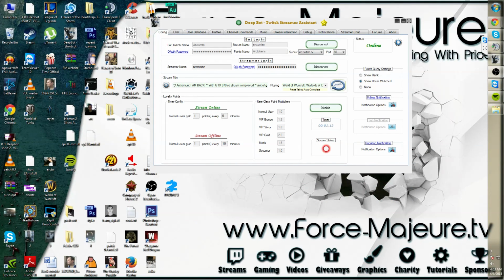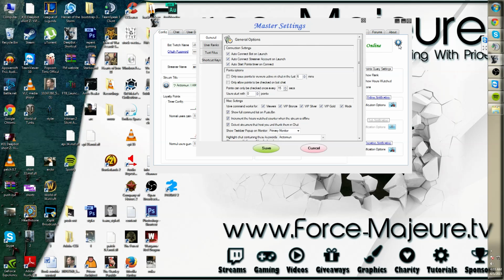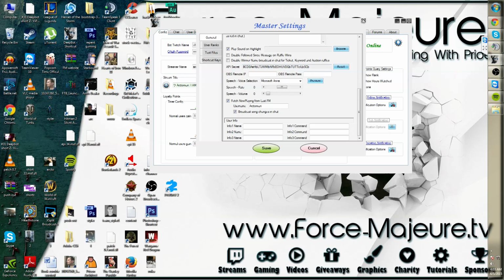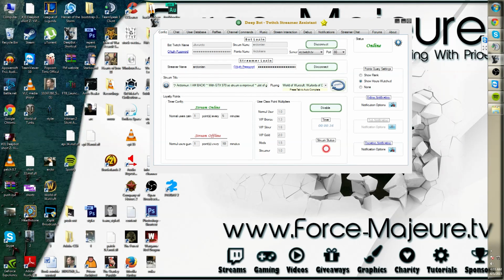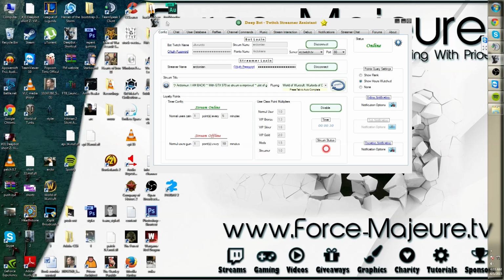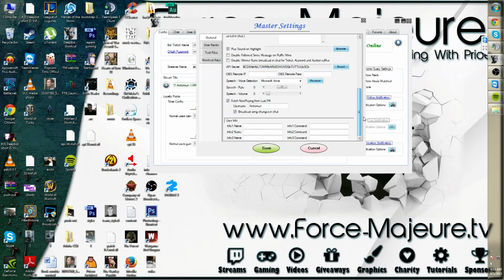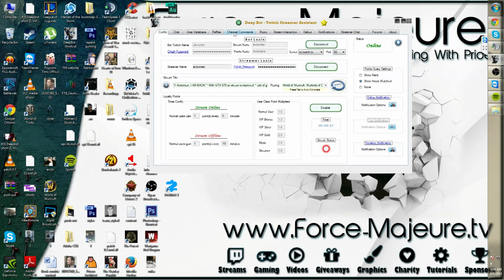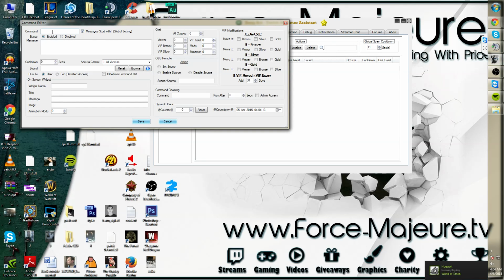#36 Deepbot Short'Z: OBS Remote IP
Short'z are 5 min tutorials going over 1 or 2 specific functions in Deepbot streamer assistant.